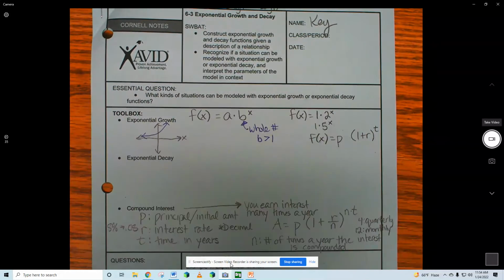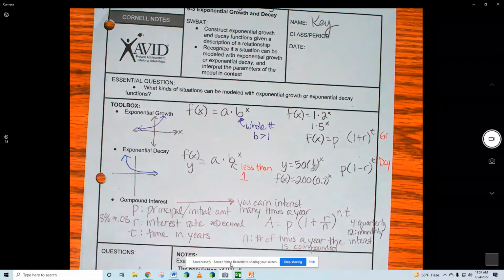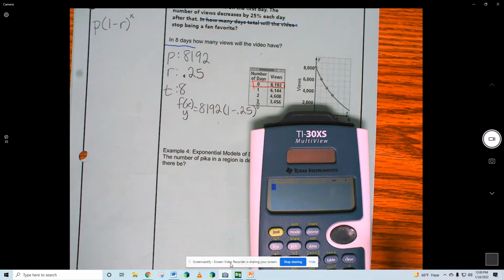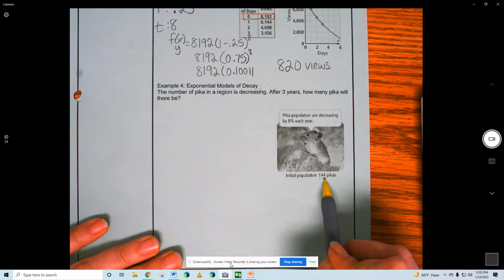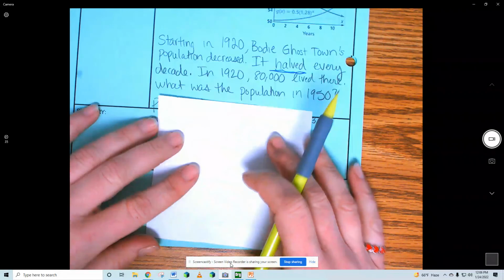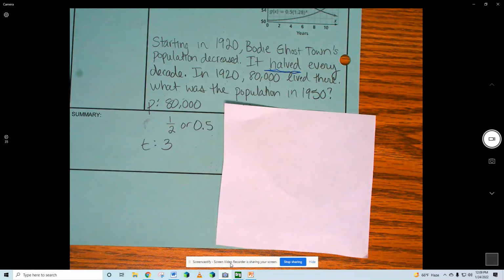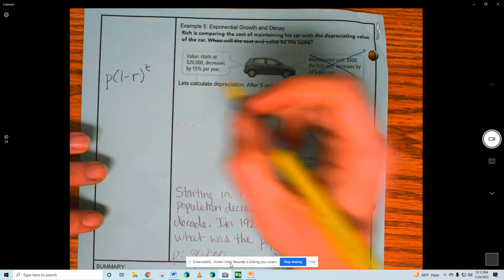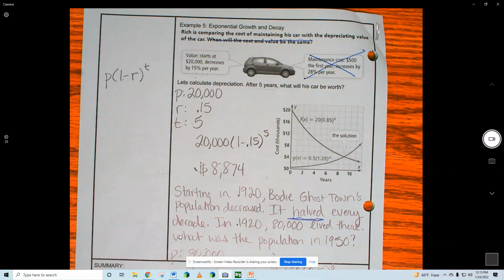Exponential Decay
6.3b